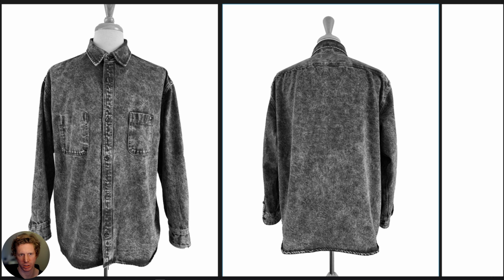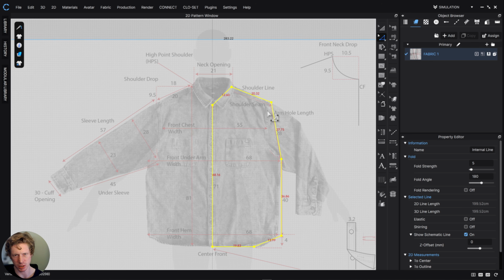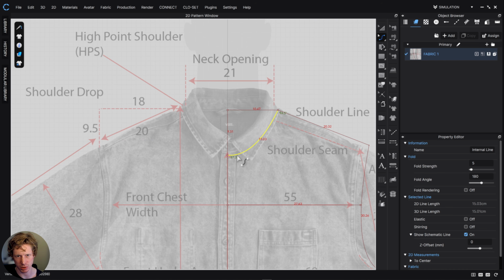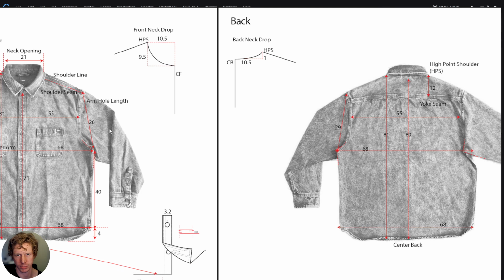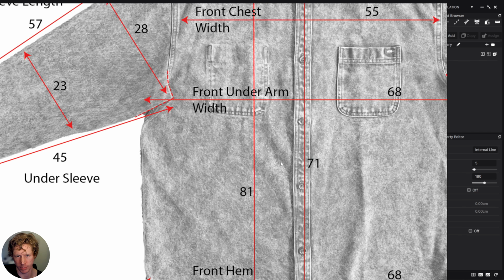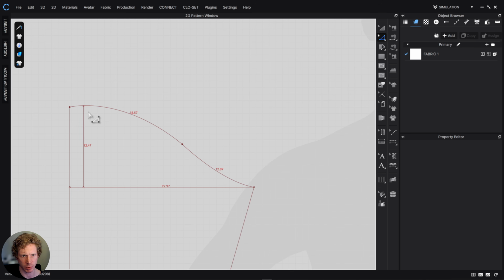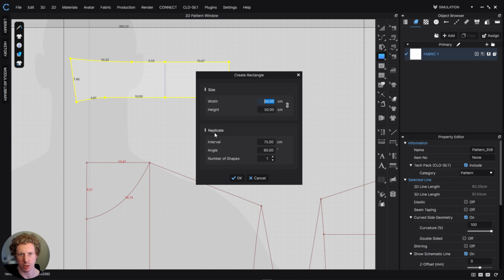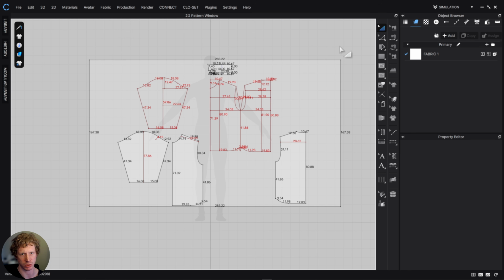CLO3D Digital Version Physical Garment Draft Shirt Pattern Working from Measrurments for Production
Learn to create a shirt pattern that will be accurate for physical garment production. Work from garment measurments and understand to principles of drafting a shirt patter. Measurments take from an exisiting garment, tips on measuring and what to look for when making a digital copy of a garment.

Learn how to work from reference garments when creating patterns in clo3d. Work accuratley and to scale in order to create a pattern that can eventually be industrialised.